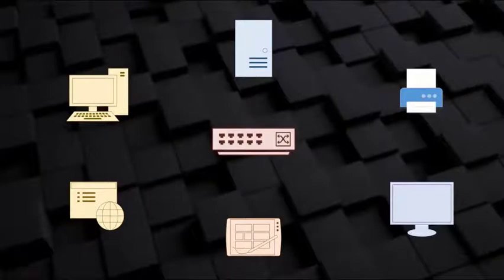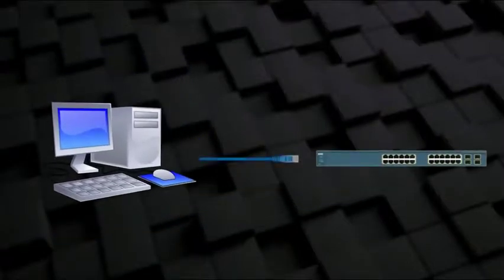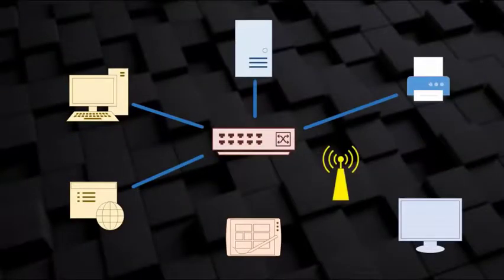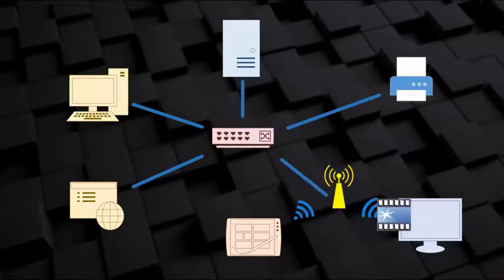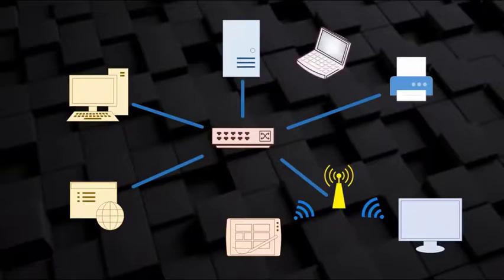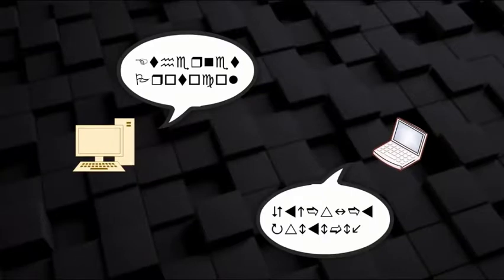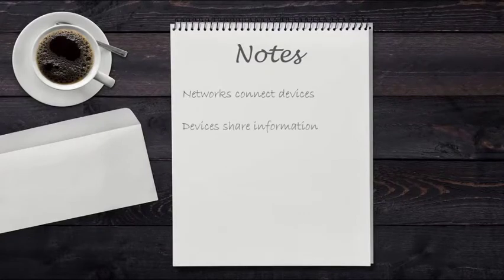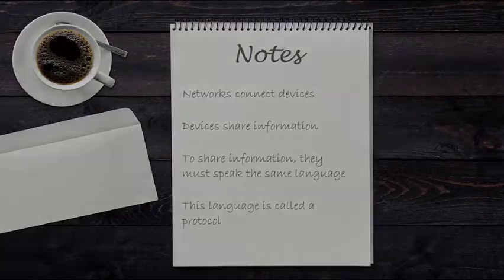Introduction To Network Fundamentals